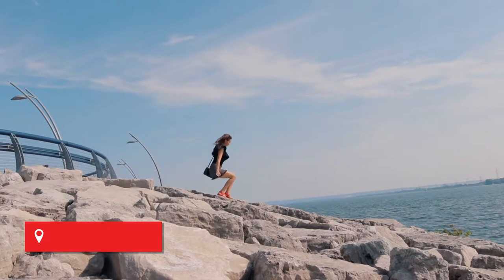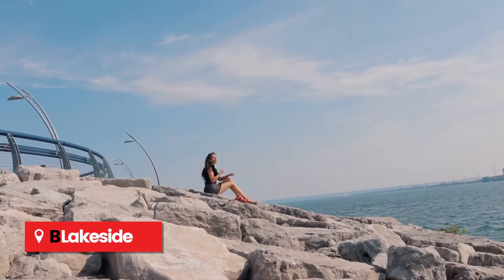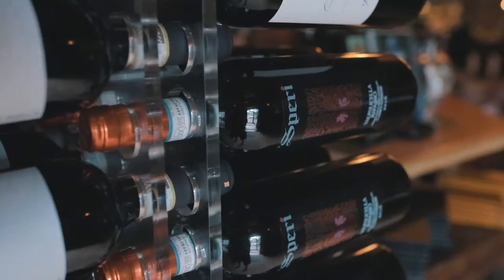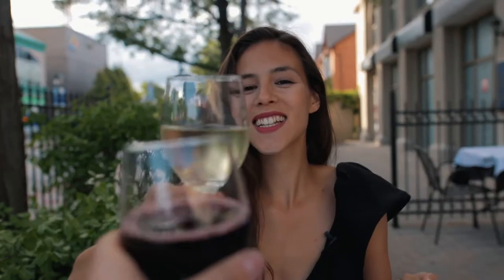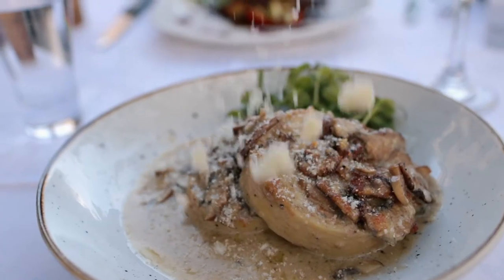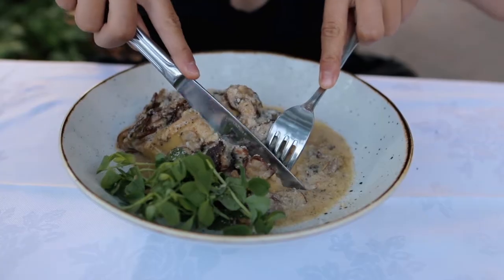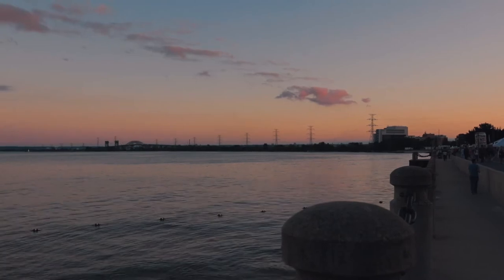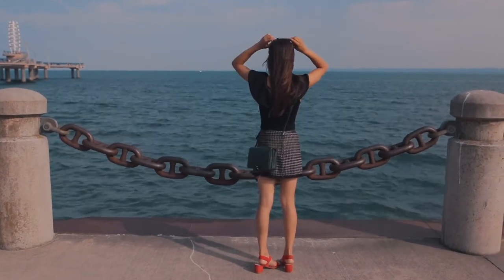BLife - BIndulged Istiana Vlog ( Part 2)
Check out part two of our two-part series with vlogger Istiana as she explores some of the best that downtown Burlington has to offer!